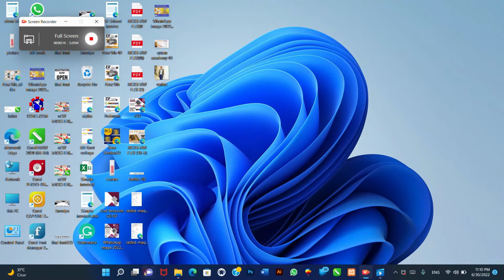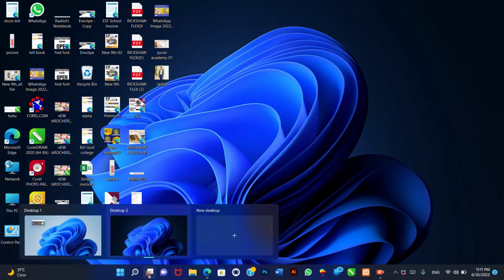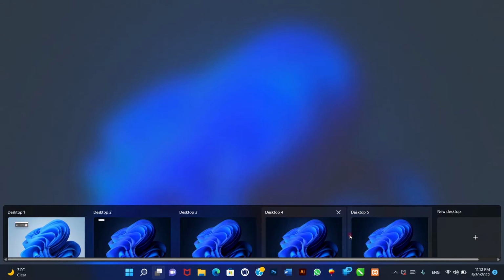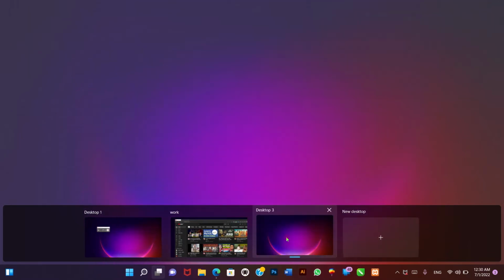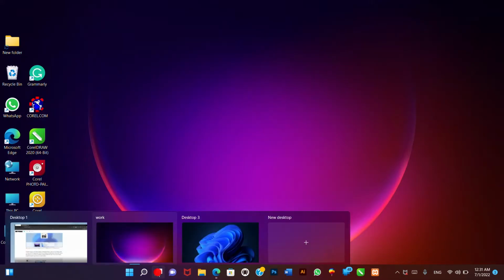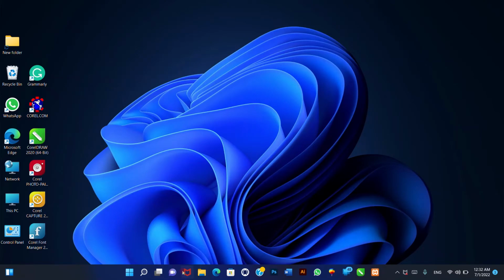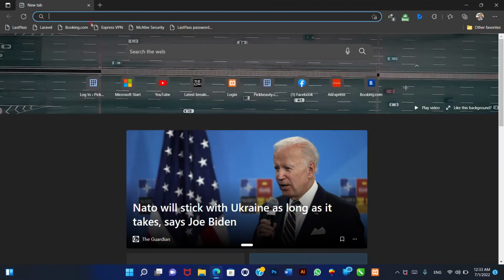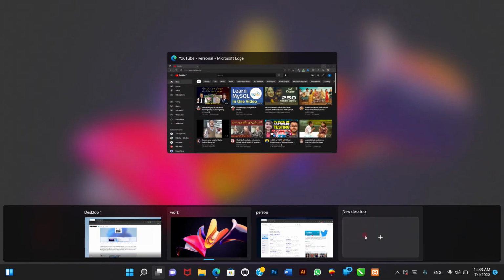How to create virtual desktops with Windows 11